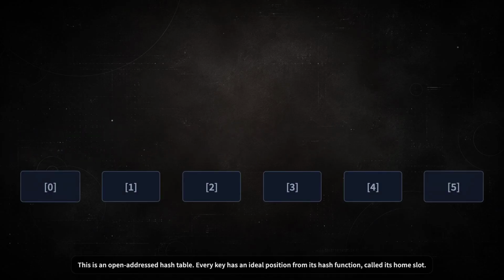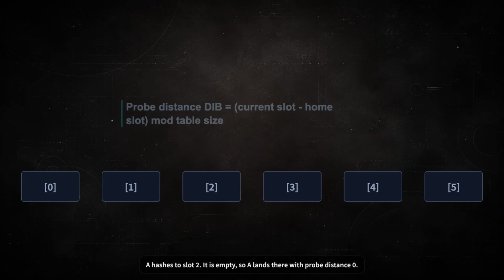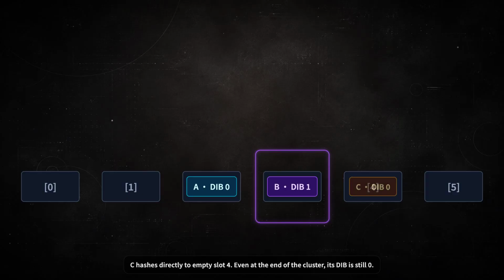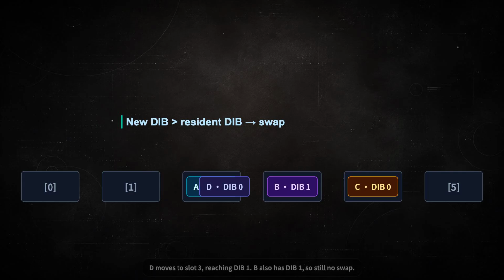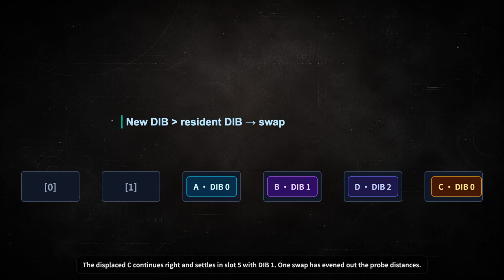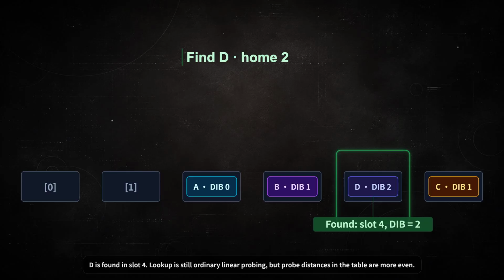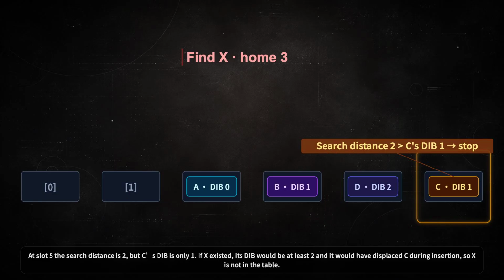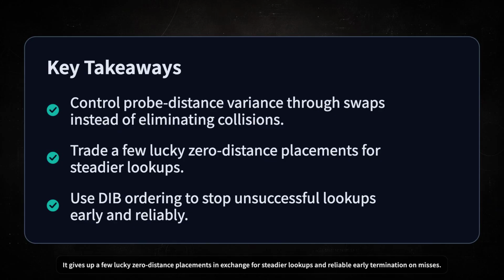Robin Hood Hashing: Let the Farthest Key Sit First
Explains how probe distance, displacement swaps, and early termination make open-addressed hash table lookups more predictable.